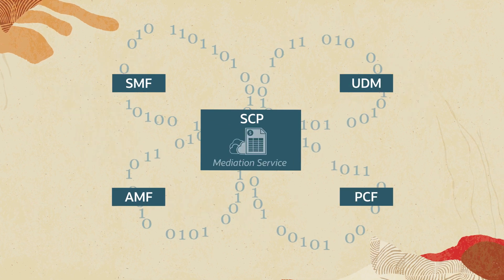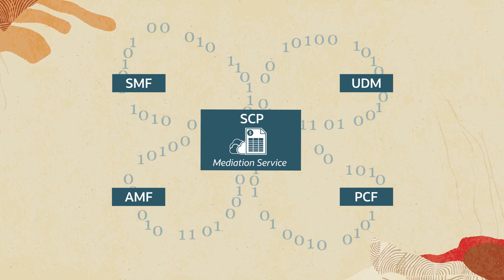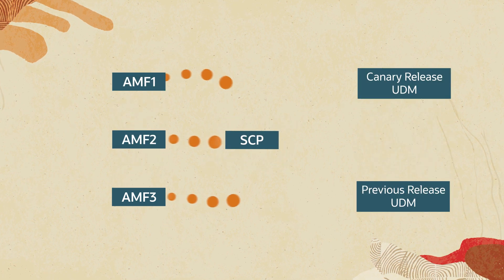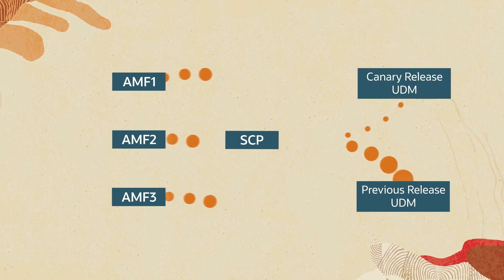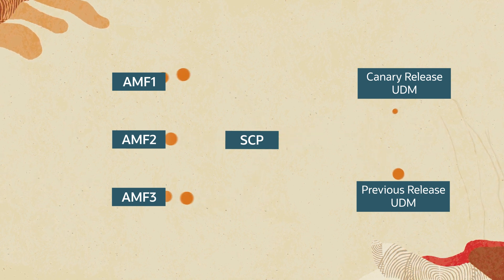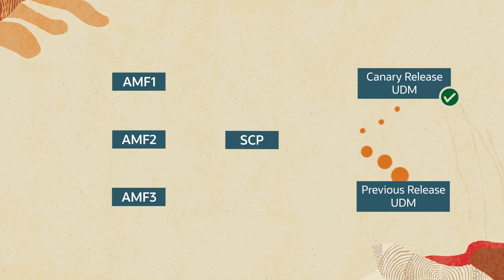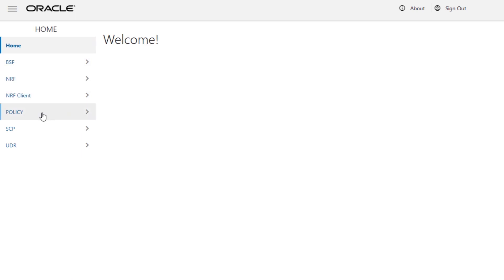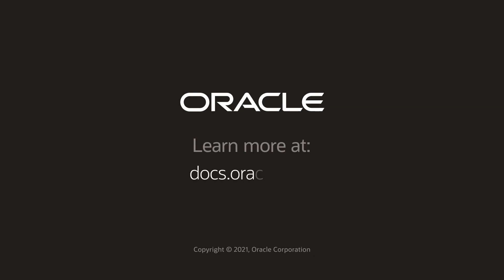Oracle Communications Cloud Native Core Service Communications Proxy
This video demonstrates Oracle SCP functionality and features.